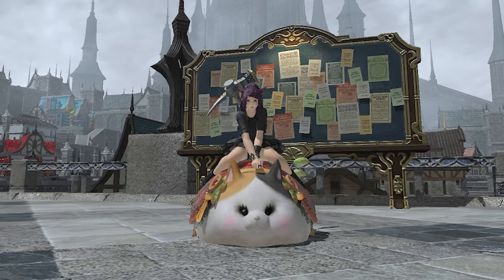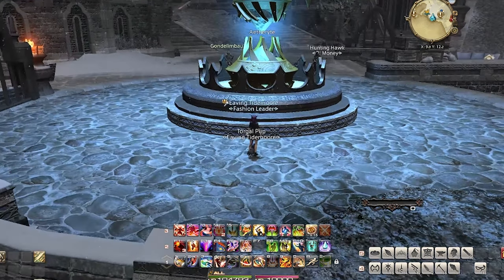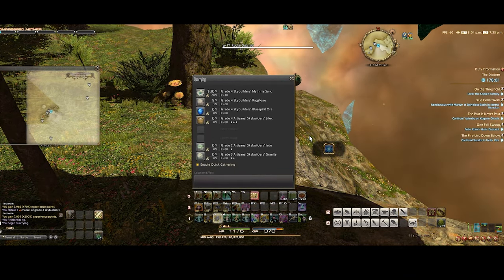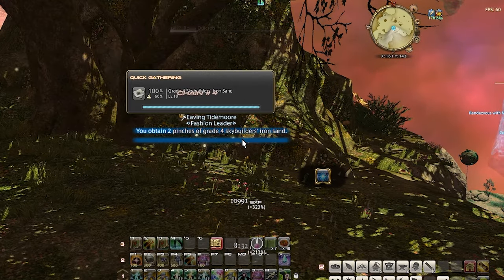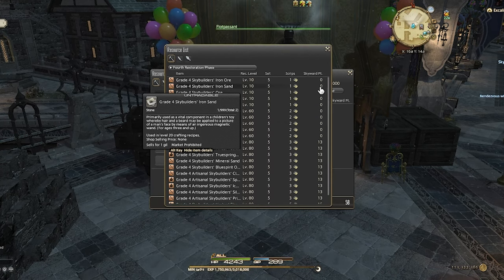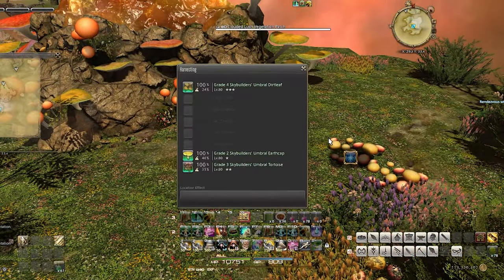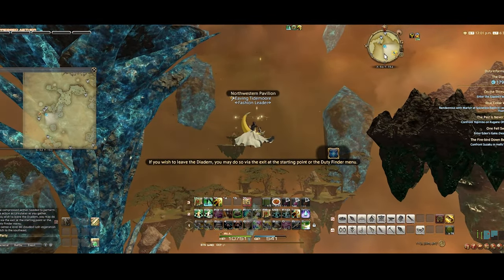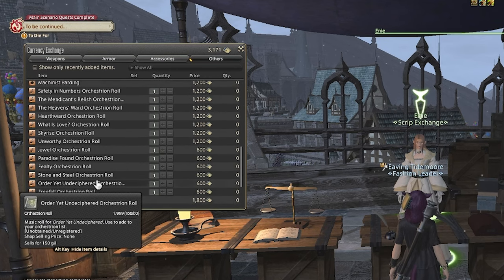Diadem Gathering Guide: Level Up Fast and Make Millions!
In this Diadem gathering guide, learn how to easily level up your gatherers while also making millions of gil in Final Fantasy XIV. Discover the best tips, tricks, and strategies for maximizing your gathering efficiency in the Diadem zone. Whether you're a beginner or a seasoned player, this guide will help you navigate the Diadem and optimize your gathering experience. Watch now and start leveling up fast while earning a fortune!